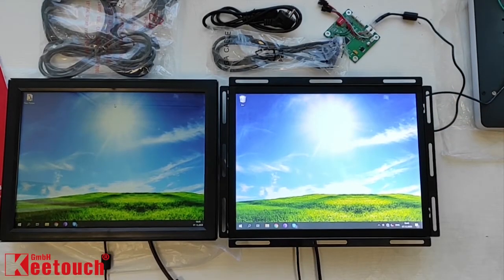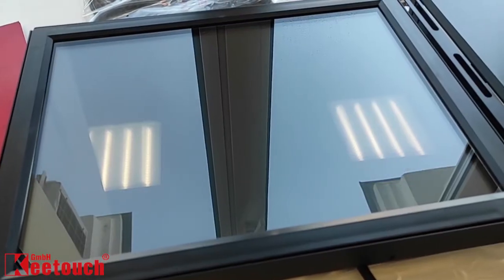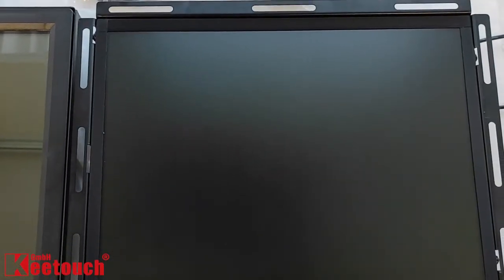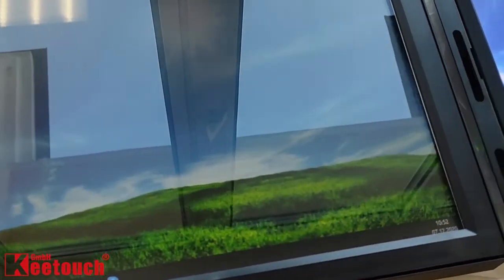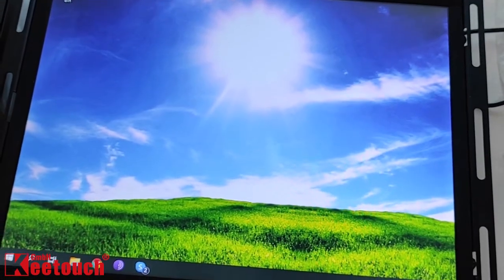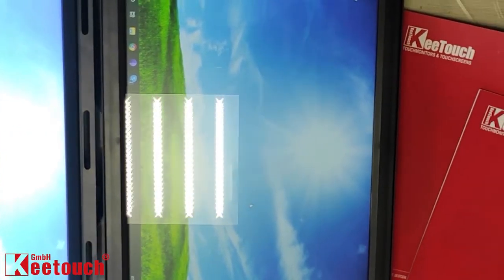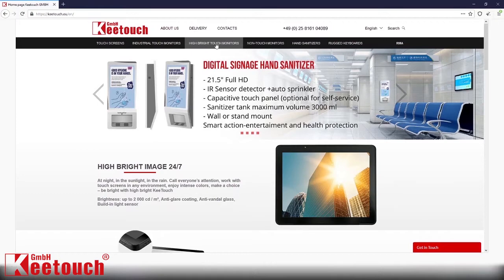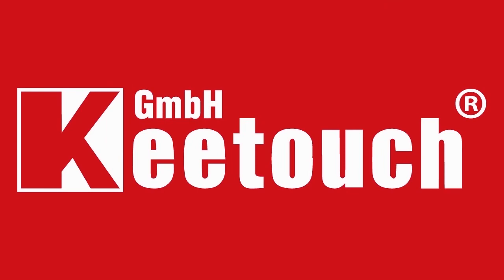Overview: High Bright touchscreen monitor VS Ordinary touchscreen monitor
Learn why this KeeTouch embedded high bright touchscreen monitor is a perfect solution for any project:

- Gaming / casino systems
- Outdoor and indoor kiosks
- Entertainment Transport and ticketing
- Hospitality Banking
- Сustomized solutions